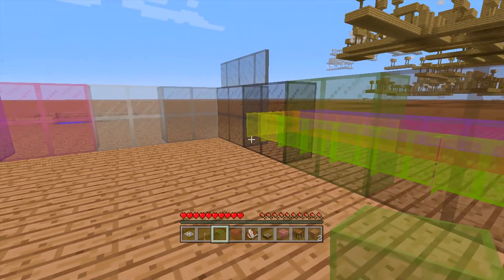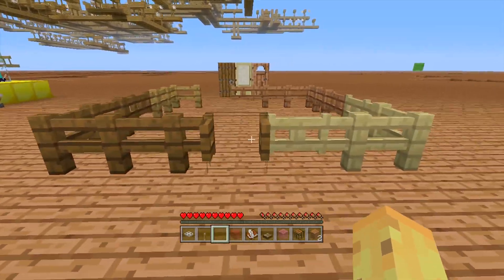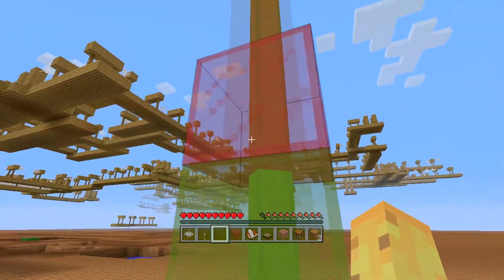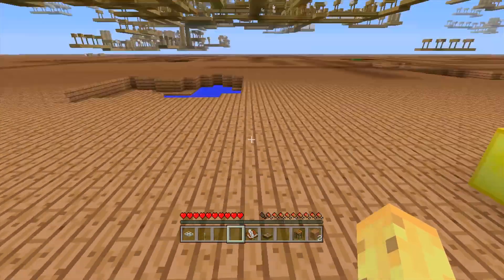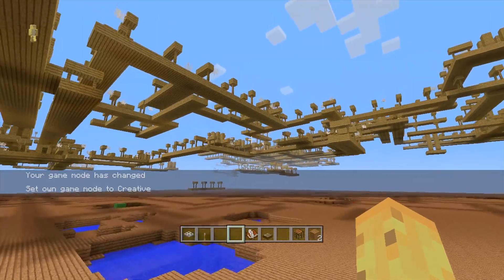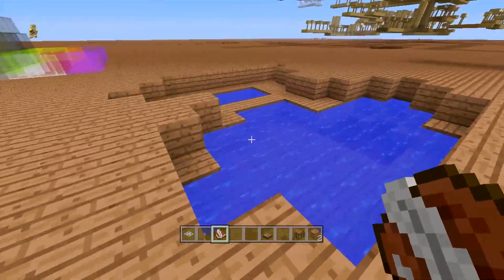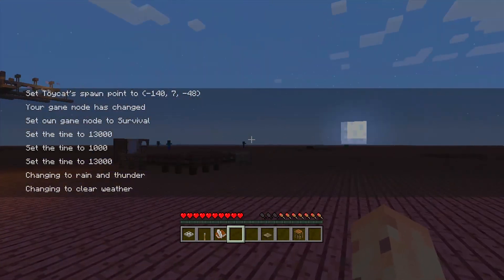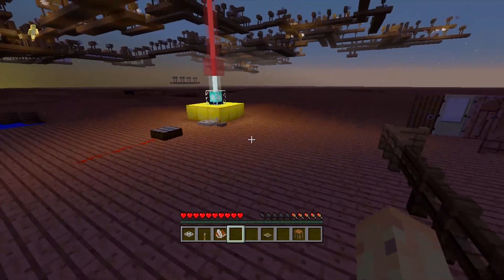Minecraft Xbox 360 + PS3 TU25 ALL Features Showcase (All New Blocks)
Showing of ALL of the For Minecraft Xbox 360, Minecraft Xbox One as well as Minecraft PS3 and Minecraft PS4 (and PS Vita of course)